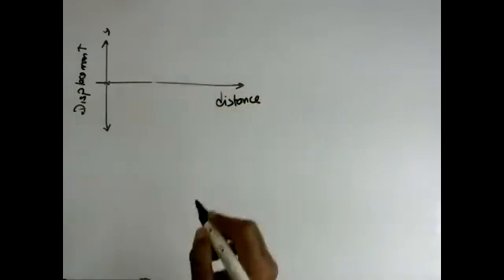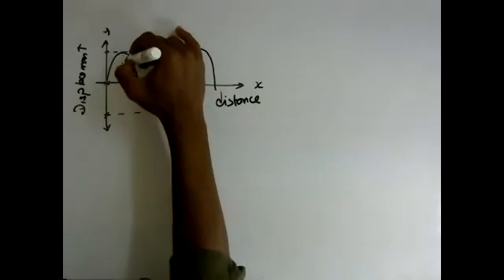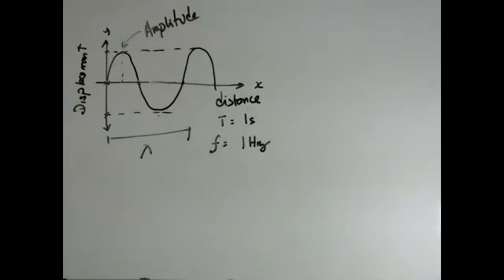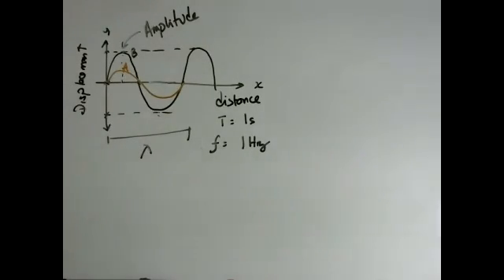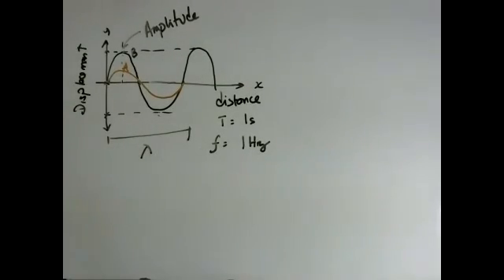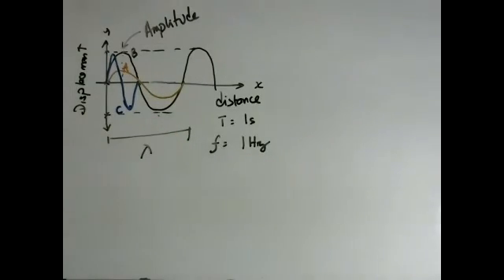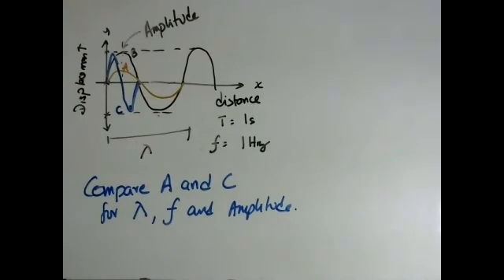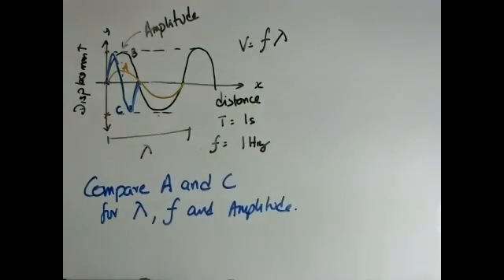S04: Graphical Representation of Sound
Sounds can be represented graphically as oscillations of the particles about a mean position. How does that help us to interpret the physical phenomenon and what kind of questions can be expected from this representation?

0:00 Introduction
0:20 Whats on the axes?
2:10 Amplitude, wavelength and frequency
4:00 Interpretation of Graph and kinds of questions in ICSE
4:20 Compare different sounds represented as graphs
7:20 Another kind of comparison